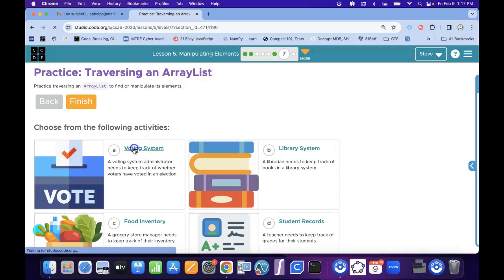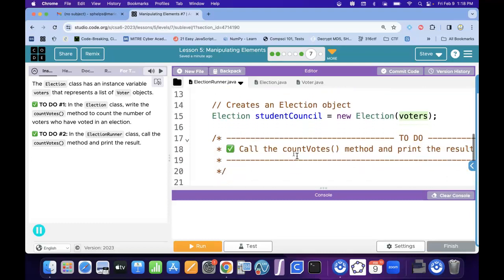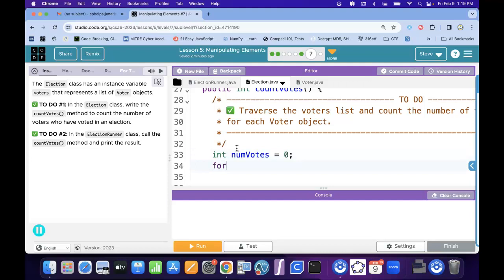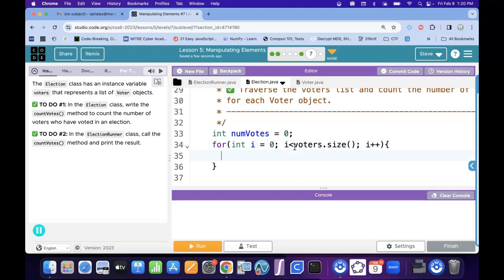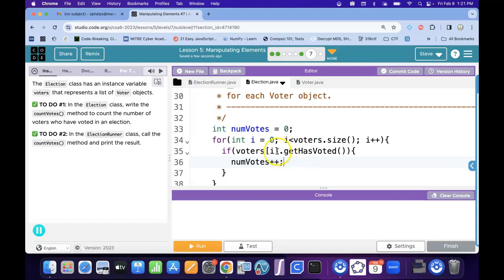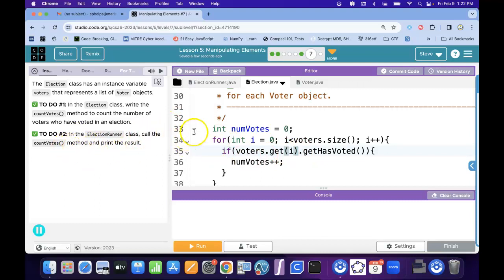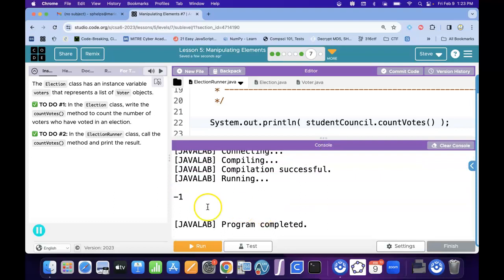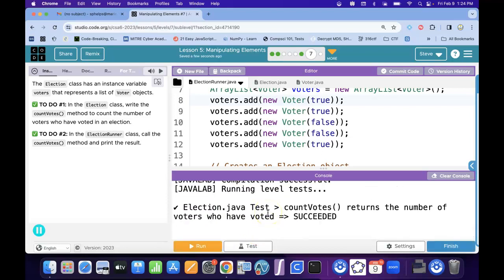UNIT 6 LESSON 5 LEVEL 7 a